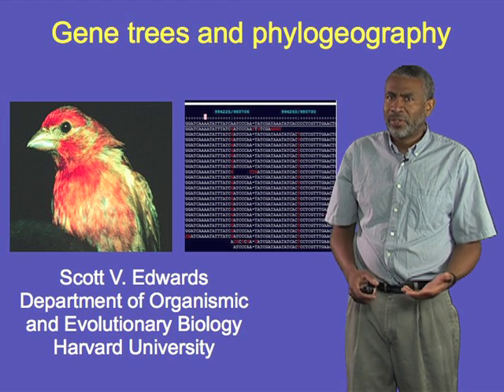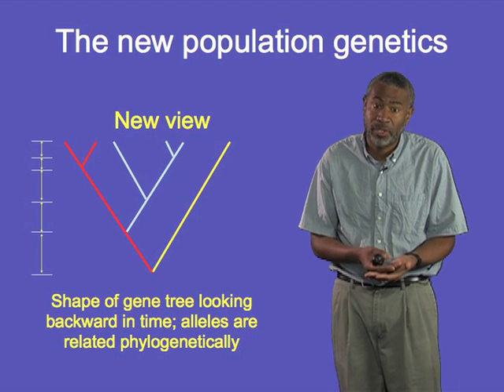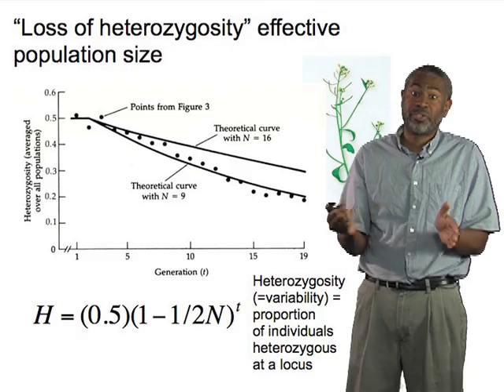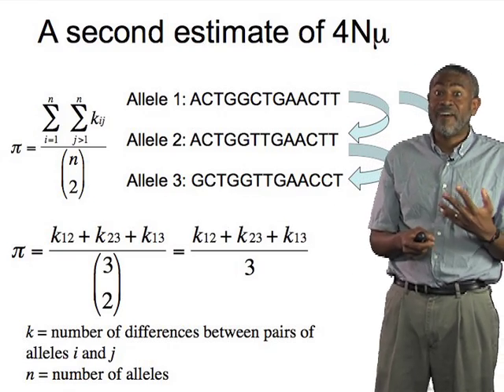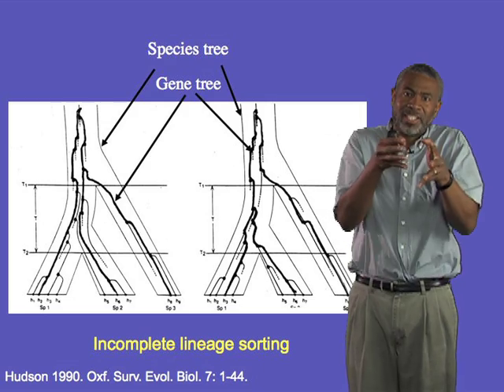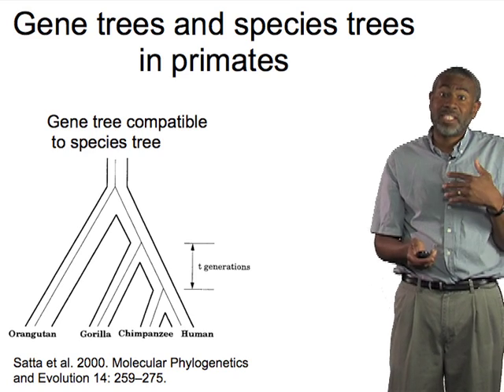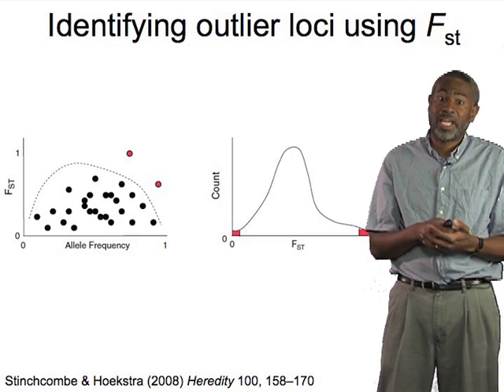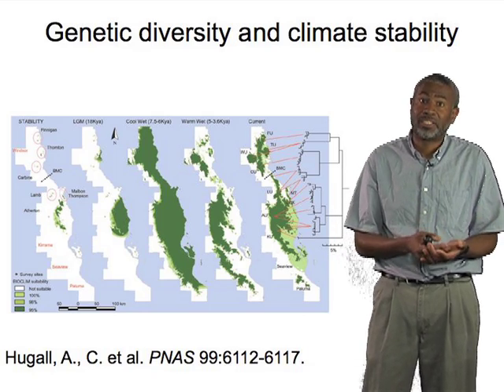Scott Edwards (Harvard) Part 1: Gene trees and phylogeography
In his first lecture, Dr. Edwards explains that studying gene alleles within different populations or species allows the construction of gene trees showing how the groups are related.  The gene trees can be used to link genetic variation to geographic distribution of populations; the study of phylogeography.  In Part 2, Edwards expands his discussion of phylogeography with a focus on Australian songbirds.  Edwards changes gears in Part 3, and describes studies from his lab investigating the recent evolution of resistance to the parasite Mycoplasma in House Finches and the co-evolution of genetic changes in Mycoplasma.